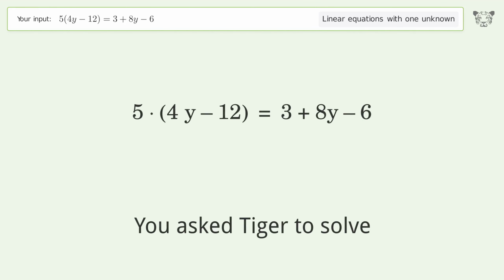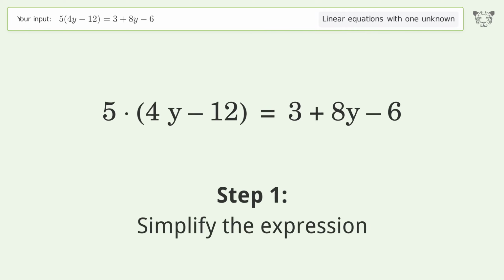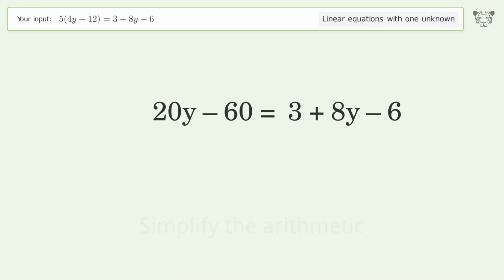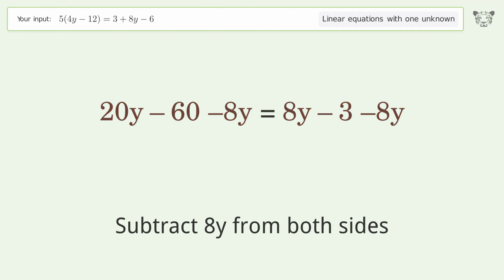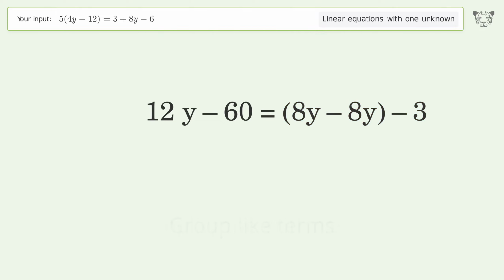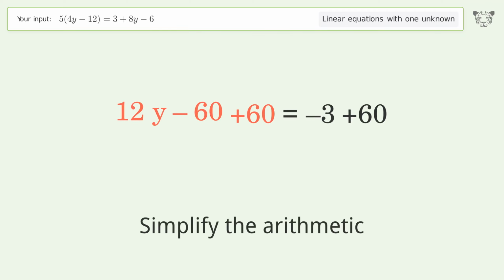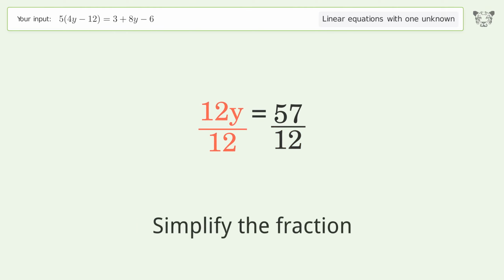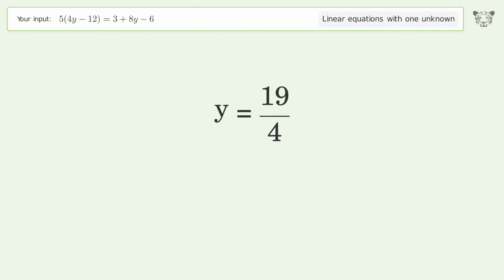Solve 5(4y-12)=3+8y-6: Linear Equation Video Solution | Tiger Algebra